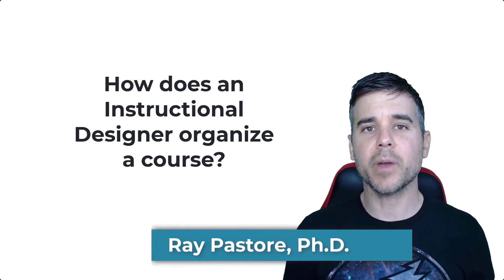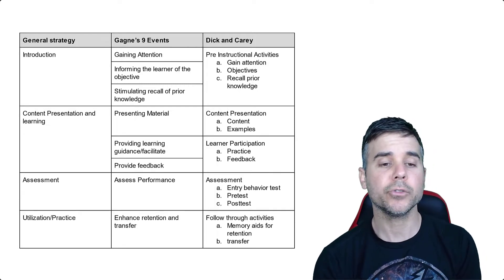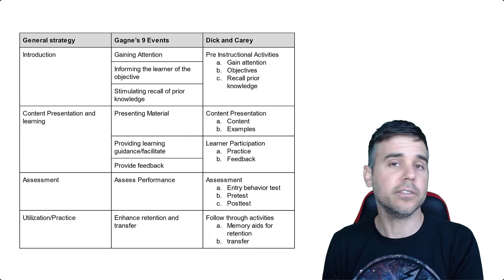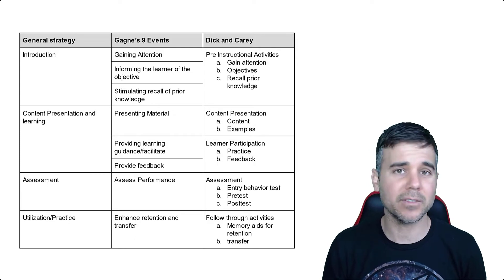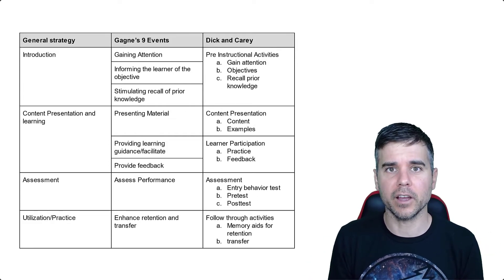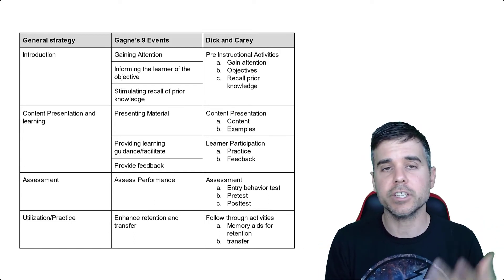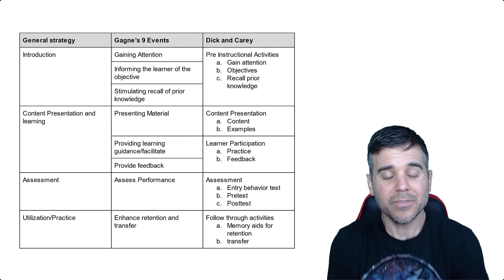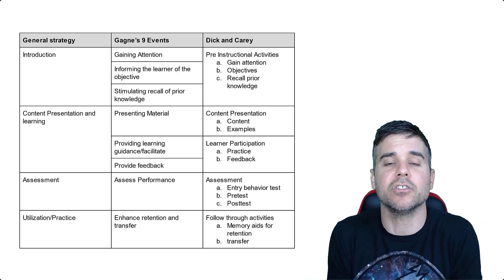How do Instructional Designers organize course content in modules?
How do Instructional Designers organize content in courses and modules?